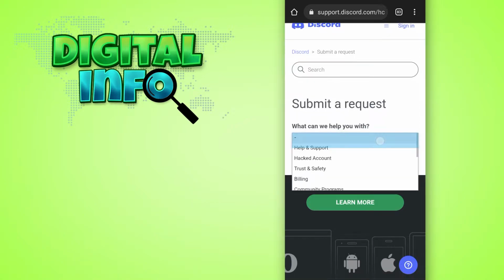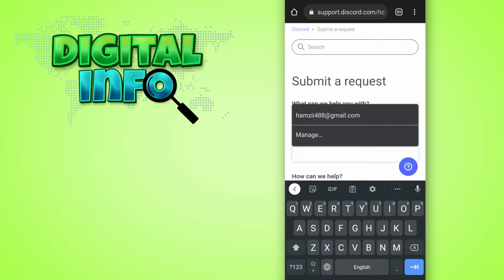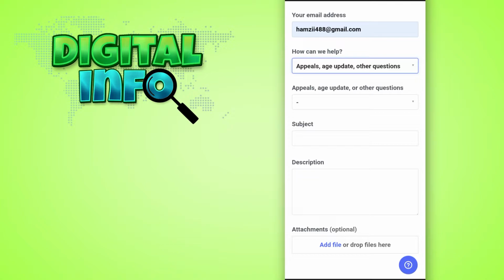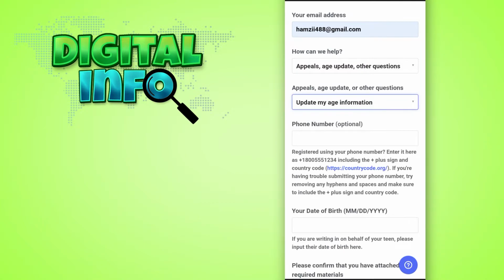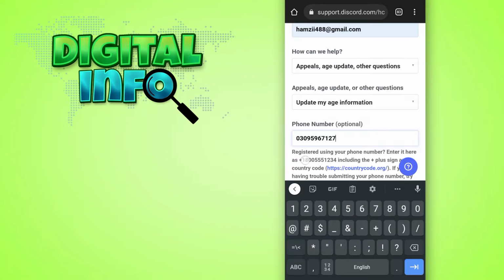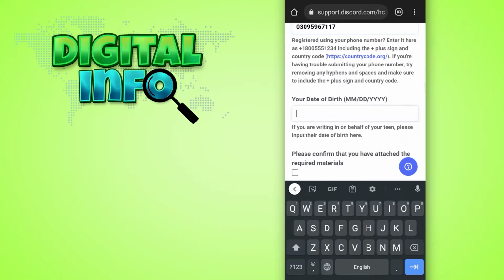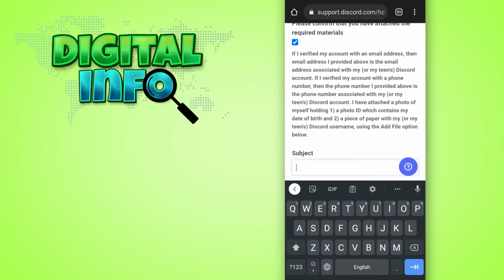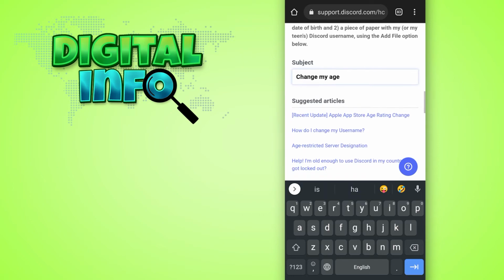How to Change "Your Age" on Discord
In this Video, You'll Learn How to change your age on discord.